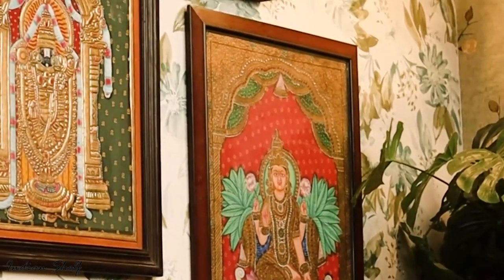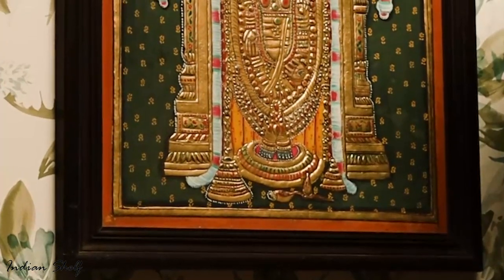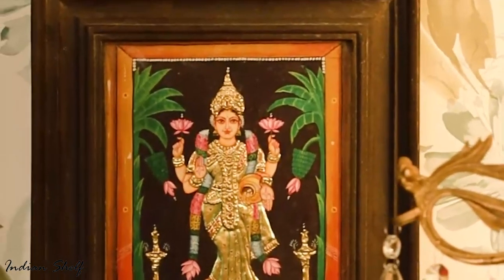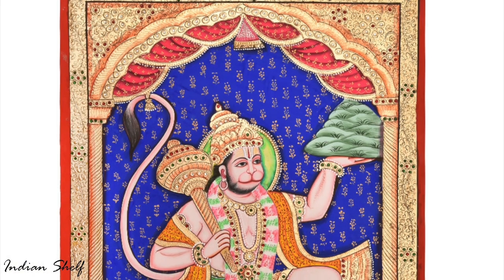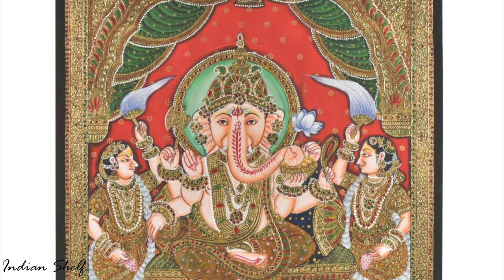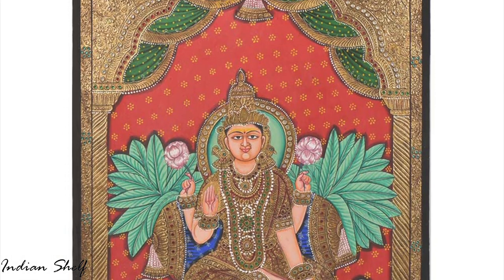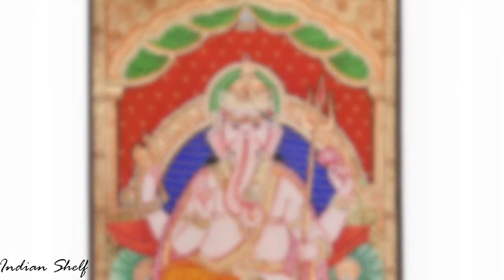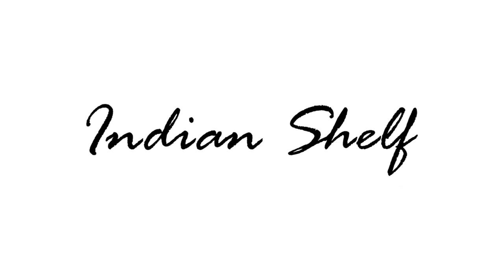History Of Tanjore Paintings | Authentic World Famous Tanjore Art